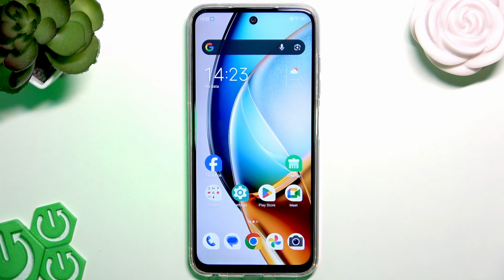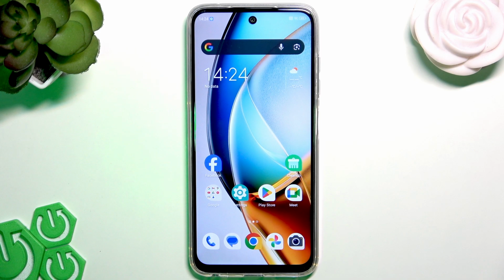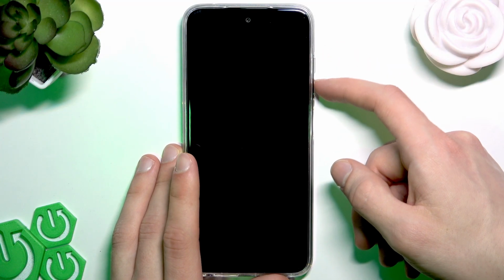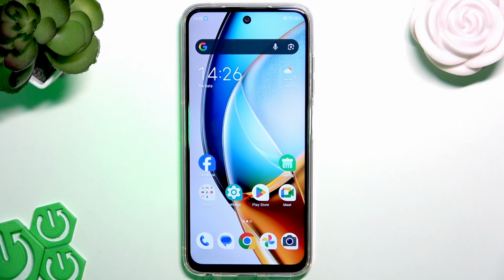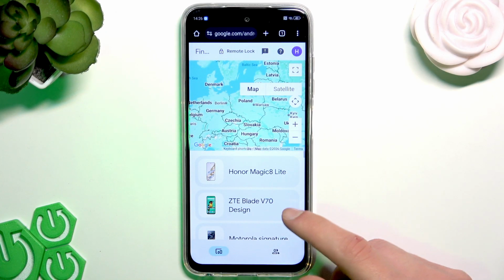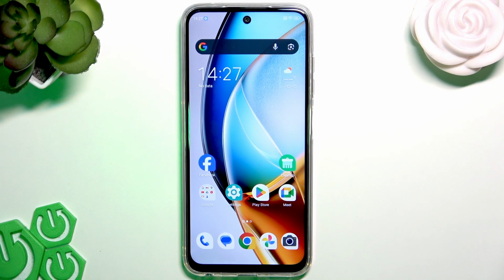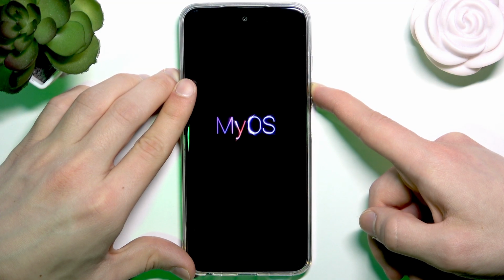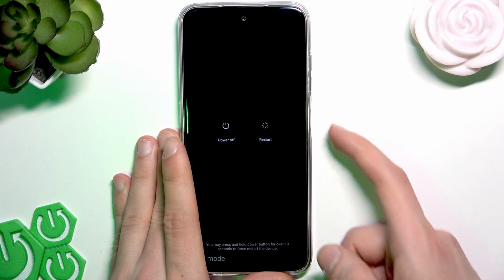ZTE Blade V70 Vita - How to Fix Pattern Lock Not Recognized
If your ZTE Blade V70 Vita won't accept your lock screen pattern, this video shows simple, searchable solutions you can try right now. You will learn how to use an alternative sign-in (fingerprint or face) to back up data to Google Drive or an SD card, how to enter recovery mode and perform a factory reset (power off → hold Power + Volume Up → wipe data/factory reset), how to use Google Find My Device to remotely erase the phone if a Google account is linked, and how to restart into Safe Mode to bypass third-party apps that may block the pattern. We also explain the best option — contacting ZTE customer support to remove the lock without wiping data if you can prove ownership — plus how to restore your backup and set a new screen lock afterwards. This guide uses clear steps and common search terms like pattern lock, recovery mode, factory reset, safe mode, and Find My Device to help you find the right fix fast.

How to fix pattern lock not recognized on ZTE Blade V70 Vita?
How to enter recovery mode on ZTE Blade V70 Vita to factory reset?
How to use safe mode to fix pattern lock on ZTE Blade V70 Vita?

0:00 Intro – problem summary and options
0:07 Use fingerprint or face to sign in and back up data
0:36 How to enter Recovery Mode (power off → Power + Volume Up)
1:22 Perform Factory Reset in Recovery Mode (wipe data/factory reset)
1:45 After reset – reboot and restore backup
2:10 Best option: contact ZTE customer support to remove lock without data loss
2:41 Use Google Find My Device to remotely factory reset (if linked)
4:01 Safe Mode method to bypass third-party interference (restart → hold Volume Down)
5:20 Remove screen lock in Settings (Security & Privacy → Device unlock → Screen lock)
6:05 Wrap up and next steps